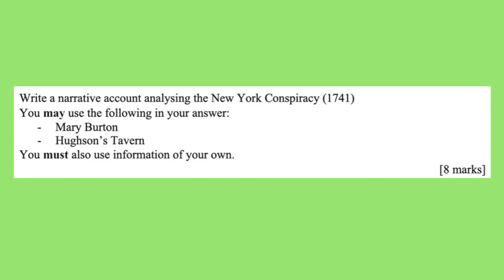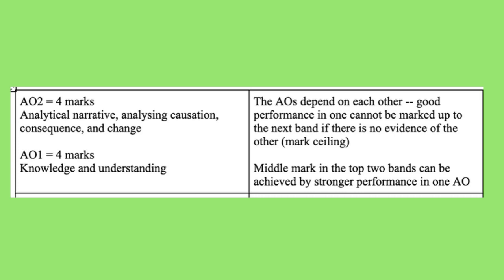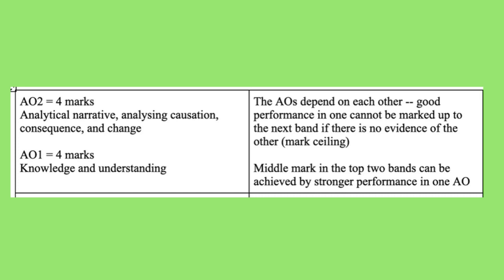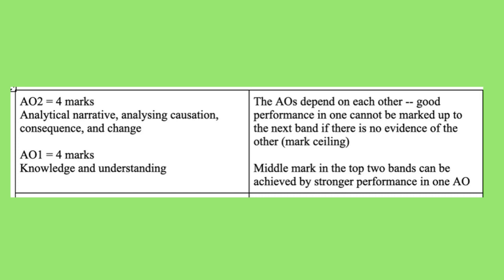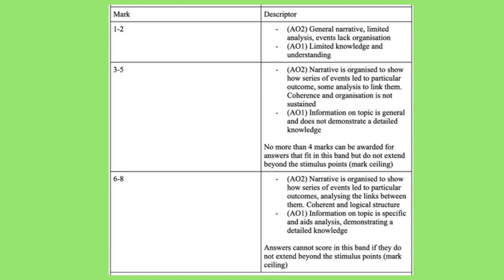P2 British America KT1 Q2